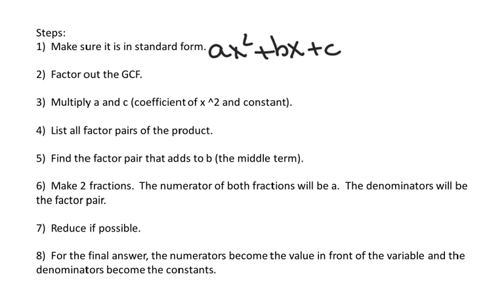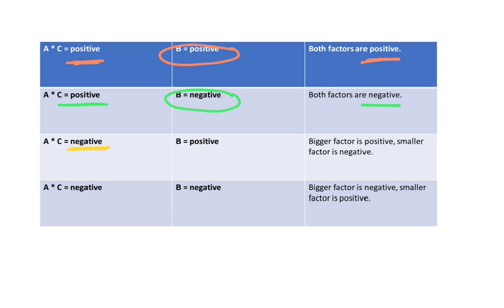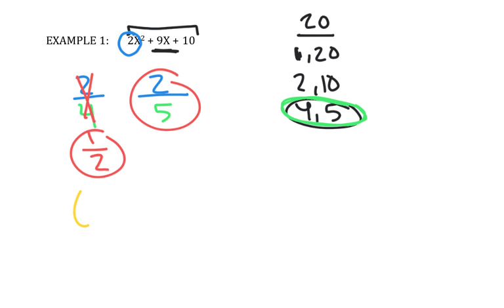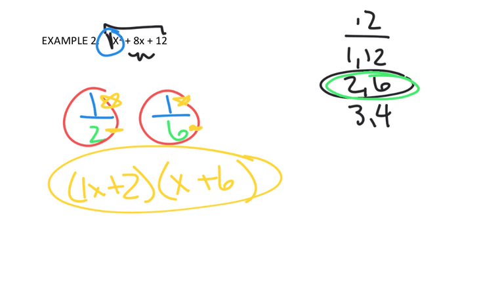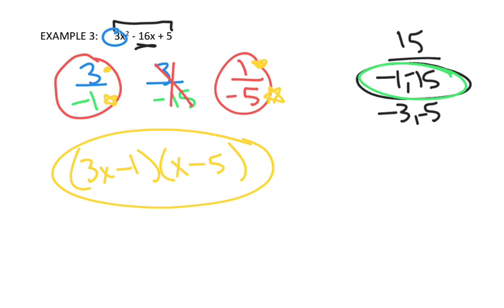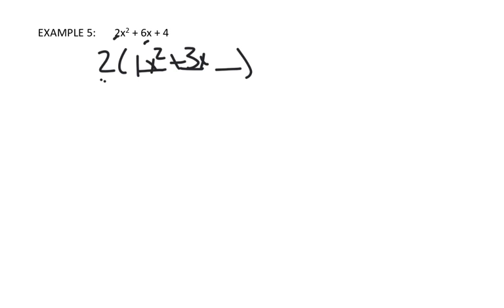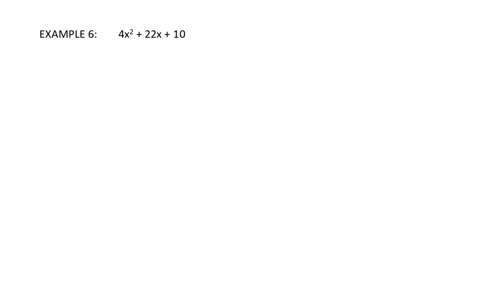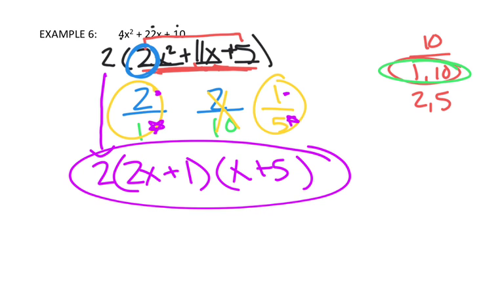Brute Force Shortcut Notes